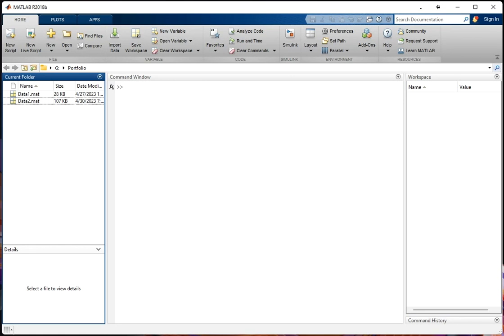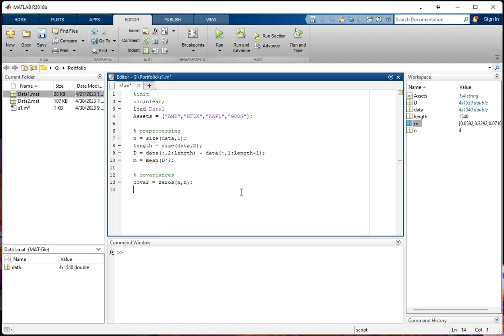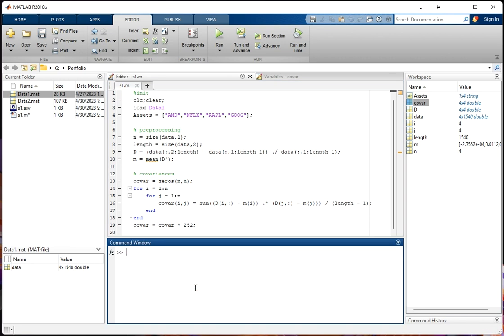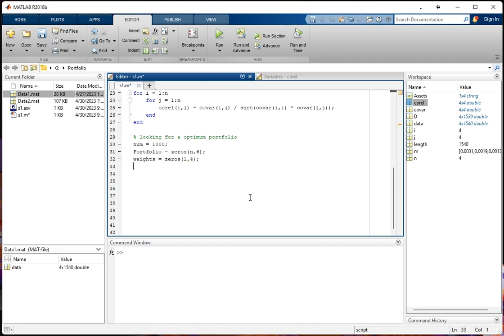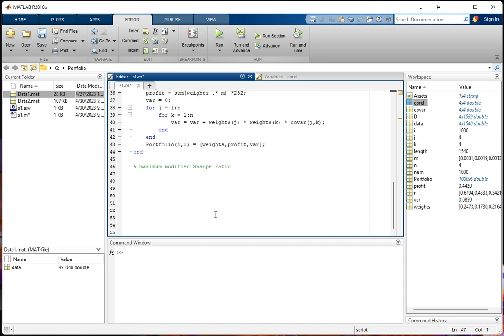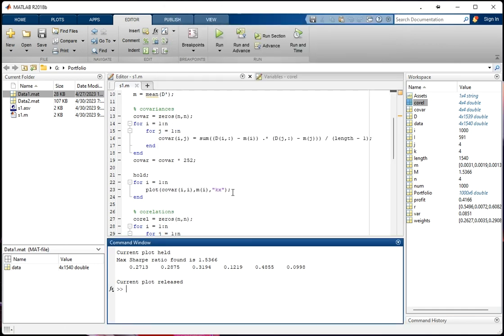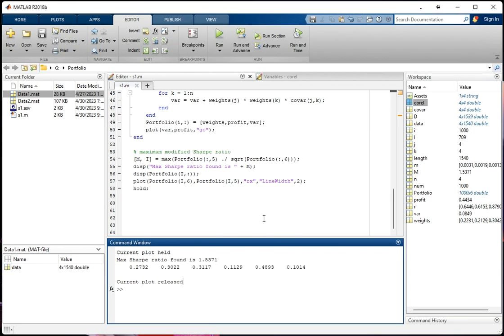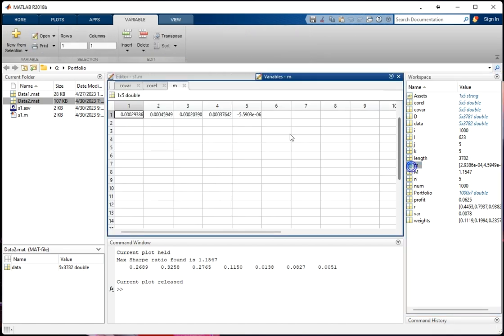Finance 01: Modern portfolio optimization theory and Ray Dalio's All Weather portfolio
We write simple MATLAB codes and run the basic statistical calculations of modern portfolio theory. This theory is about increasing the returns while keeping the risk or variations of your portfolio on an acceptable level; and this is done through diversification.

Here we see how to analyze characteristics of a portfolio, the efficient frontier and choosing a good portfolio based on a good Sharpe Ratio.